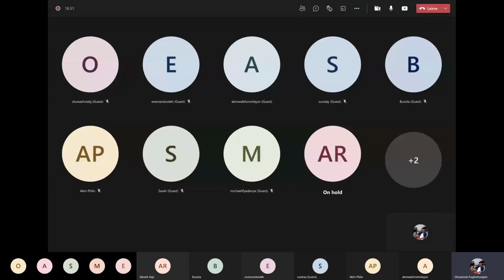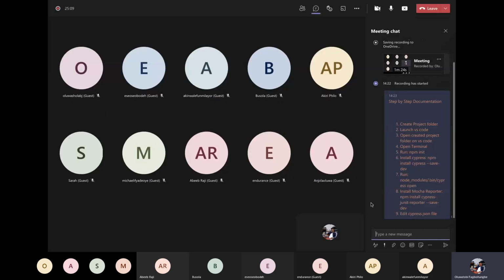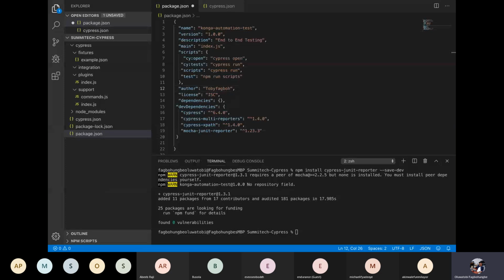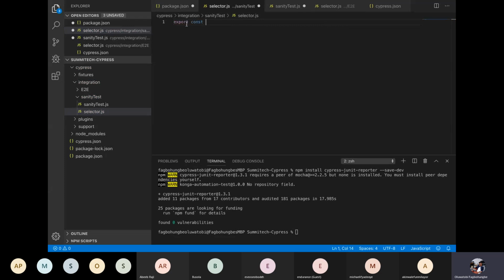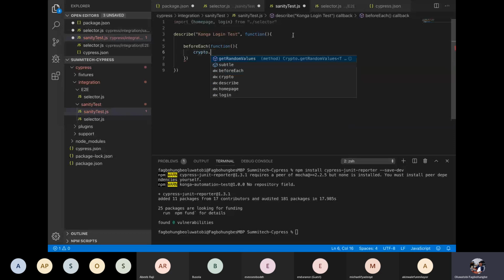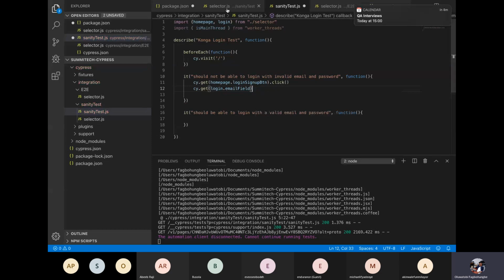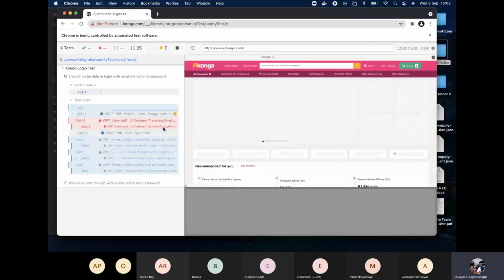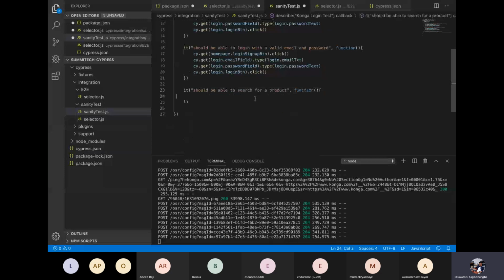Cypress Automation Intro Class